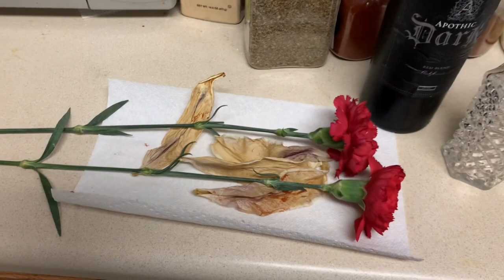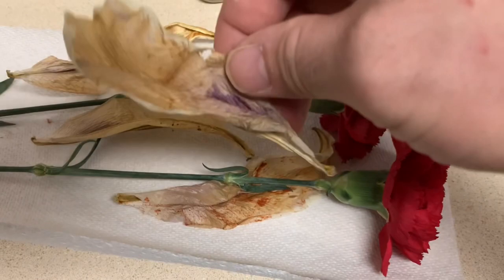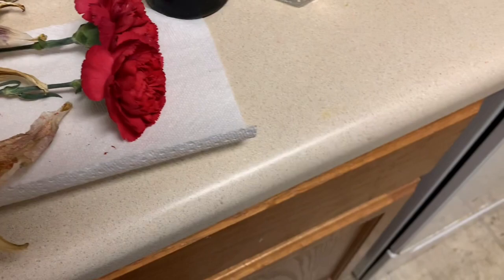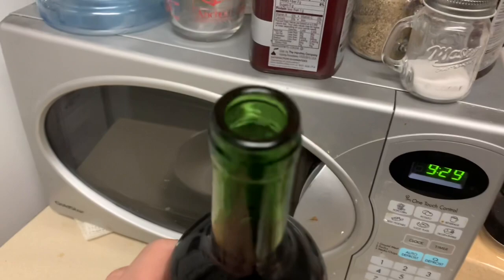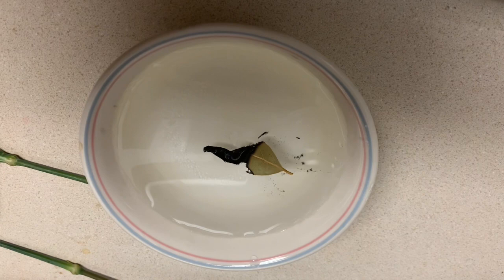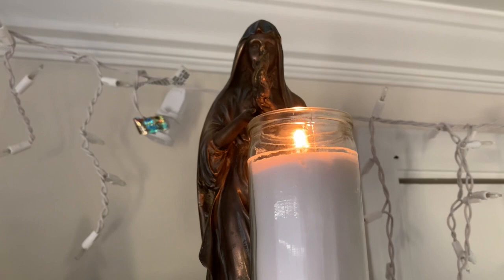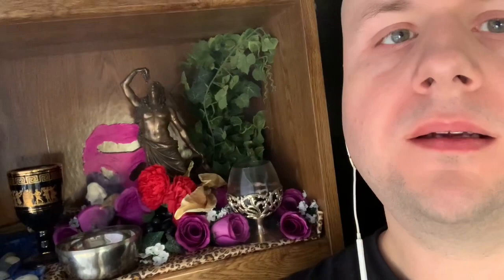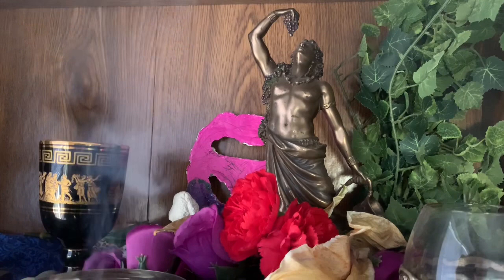Celebrating Dionysus With Anthesteria Ritual 2021!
Happy Anthesteria! Today is the beginning one of the biggest holiday celebrations in honor of Dionysus. It is the first of a three-day celebration...the three days being Pithoigia, Choës, and Chytroi. Let's open the new wine and celebrate the God of liberation and fertility!